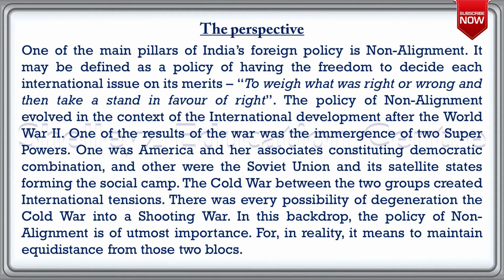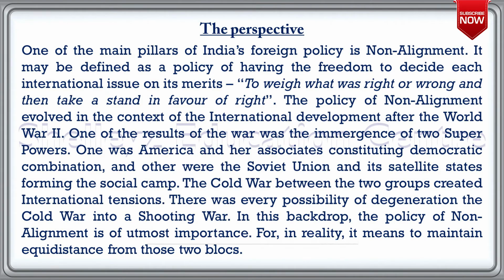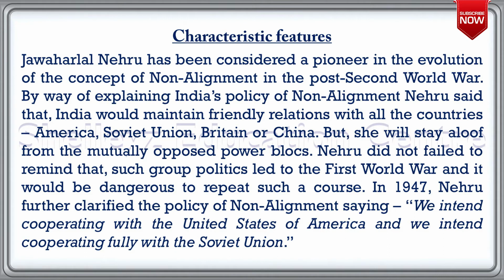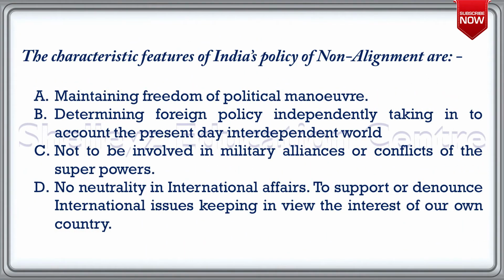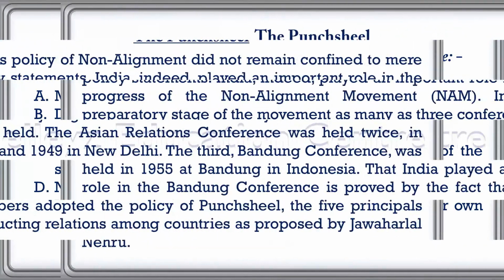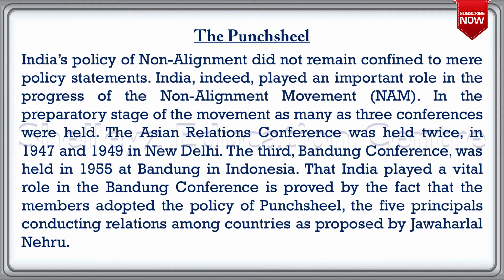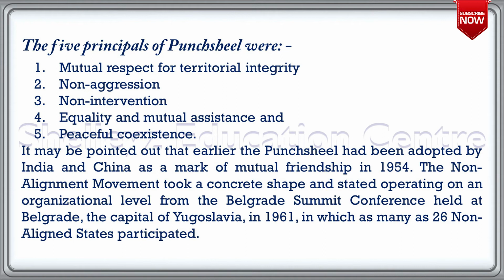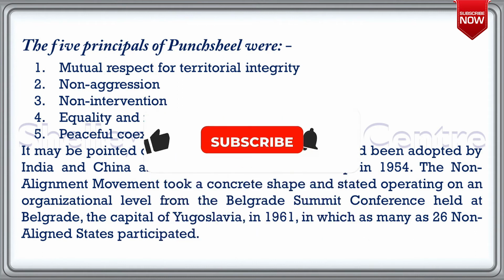EP 208 | Non Alignment Policy of India | India’s policy of Non Alignment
non alignment policy of india,

India’s policy of Non-Alignment

In this video, I am going to discuss a very important question of Modern Indian history and the question is Non-Alignment Policy of India. - For India, the concept of non-alignment began as a policy of non-participation in the military affairs of a bipolar world and in the context of colonialism aimed towards optimum involvement through multi-polar participation towards peace and security. Non-alignment was a policy fashioned during the Cold War, to retain autonomy of policy (not equidistance) between two politico-military blocs. The Non-Aligned Movement (NAM) provided a platform for newly independent developing nations to join together to protect this autonomy. India practiced a policy of non-alignment in an attempt to maintain sovereignty and oppose imperialism. Since its inception, the movement attempted to create an independent path in world politics that would not result in lesser states becoming pawns in the struggles between major world powers.

Watch the video till end and if you have any further quarry in regard to this question and its answer drop it in the comment box.